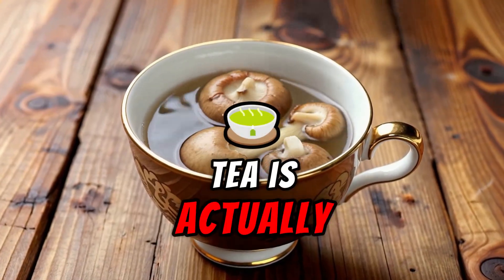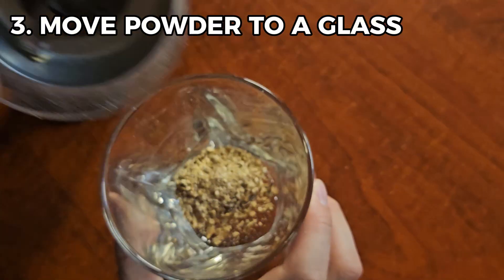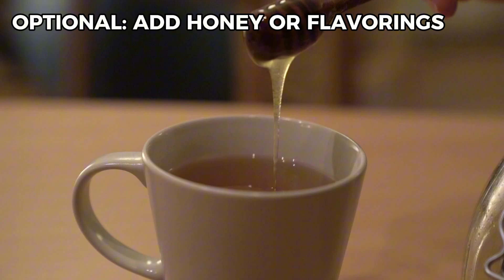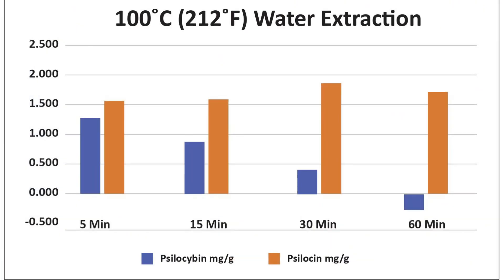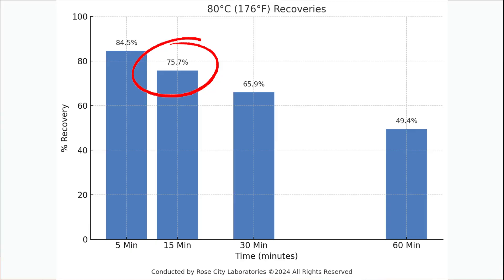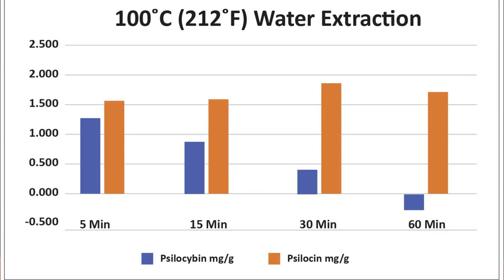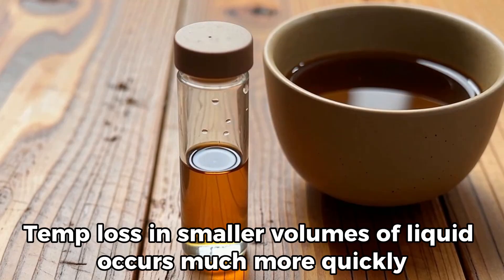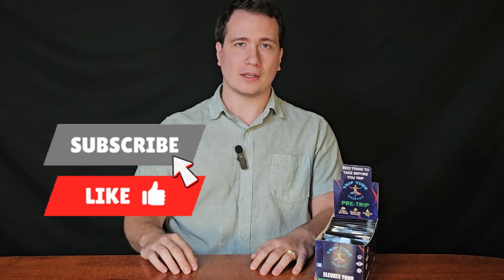How To Make Mushroom Tea (Lemon Tek or Not?) - Psilocybin Science Explained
What if steeping your mushroom tea is actually the worst way to consume psilocybin? 🍄☕

In this video, Aaron breaks down how to make mushroom tea the right way, based on real scientific data. You’ll learn the ideal water temperature, timing, and why adding lemon juice to the psilocybin tea might protect the psilocybin and psilocin from degrading. This is a science-backed psilocybin mushroom tea tutorial.

We’ll cover:
✅ The correct way to prepare psilocybin tea
✅ What happens when you steep mushrooms at 80°C vs 100°C
✅ Why room temperature water destroys potency
✅ How lemon juice preserves psilocybin (the “Lemon Tek” effect)
✅ Data from Rose City Laboratories comparing real extraction results

📊 Spoiler: Boiling water retains almost 100% of total active compounds at 5 minutes, while room temperature water drops to only 4% after an hour.

👋 About Trip Time Essentials
We create educational, science-based videos on psychedelics, harm reduction, and supplement support for responsible exploration.

Chapters:
00:00 Intro
00:35 How To Make Mushroom Tea
02:41 Science of Psilocybin Tea
06:19 Room Temperature Water, Lemon Juice

Outtro Music Credits:
Song: Last Summer
Composer: Ikson